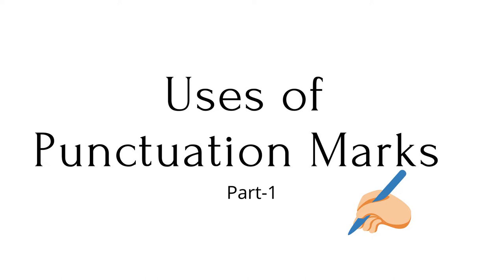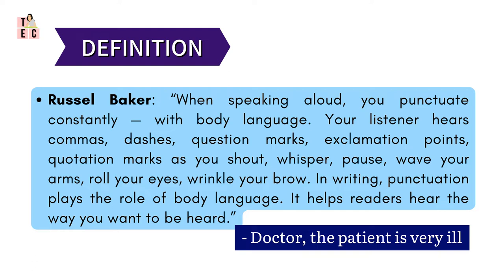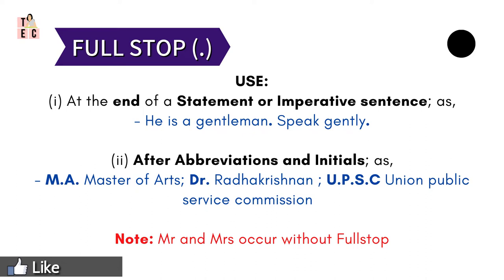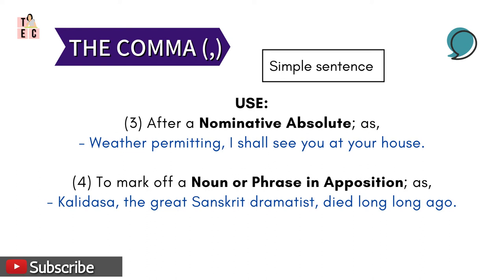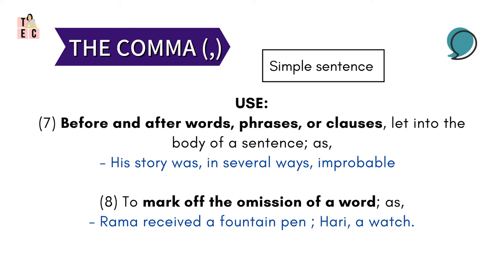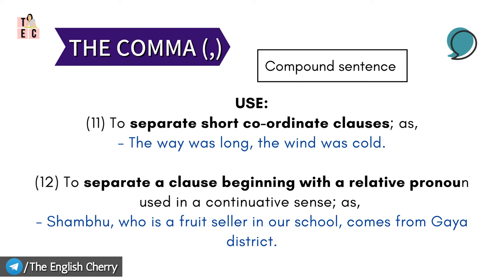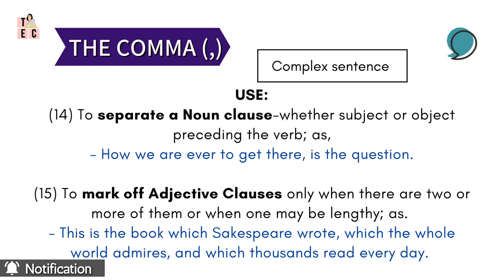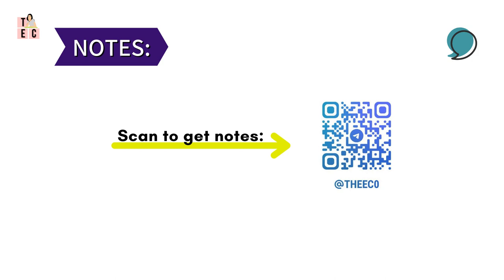Uses of Punctuation marks | Definition of Punctuation | Full stop | Comma | Explained In English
Russel Baker: “When speaking aloud, you punctuate constantly — with body language. Your listener hears commas, dashes, question marks, exclamation points, quotation marks as you shout, whisper, pause, wave your arms, roll your eyes, wrinkle your brow. In writing, punctuation plays the role of body language. It helps readers hear the way you want to be heard.”

To know more Continue watching video 🥸

 (Open Telegram and paste the link in the search bar)